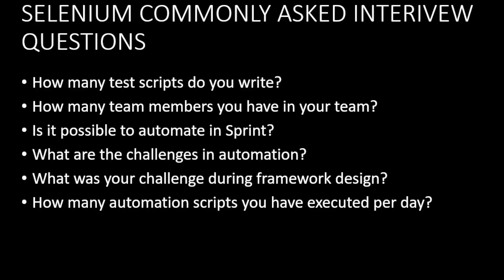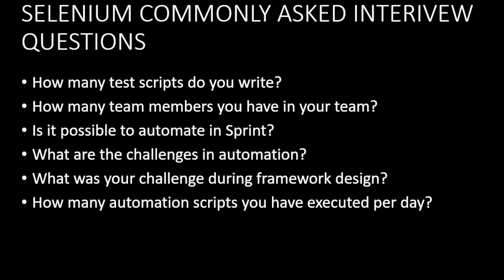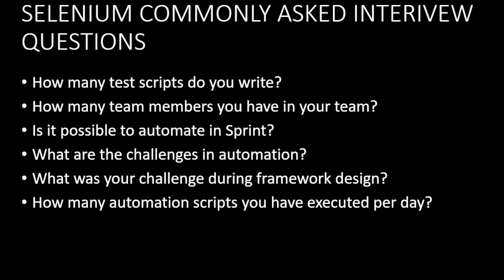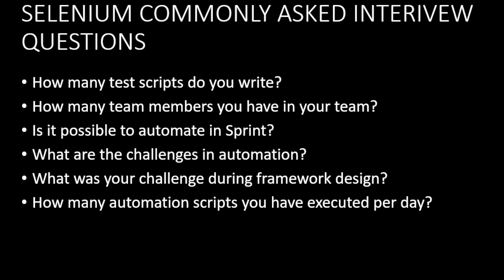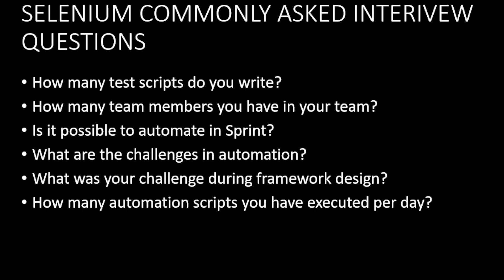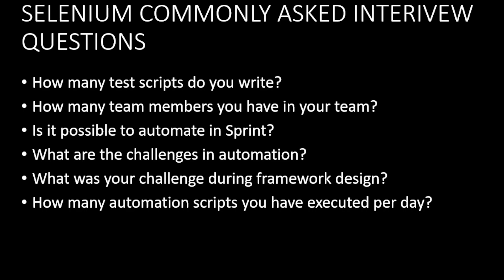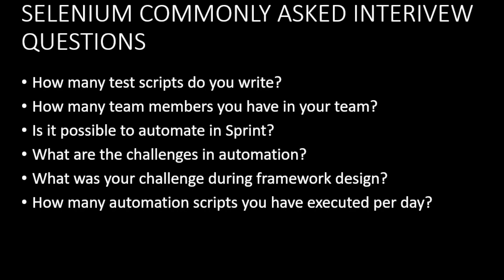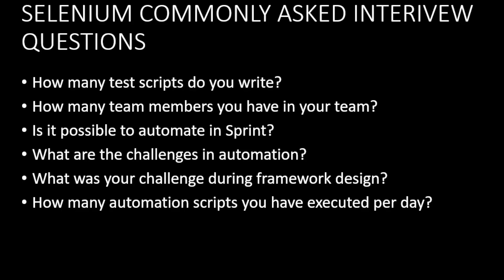Selenium commonly asked interview questions experienced candidates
And also, I discussed about selenium common asked interview questions.

Selenium Interview Questions for experienced candidates

Commonly asked Selenium Interview Questions for experienced candidates.

Most important Interview Questions for experienced candidates.